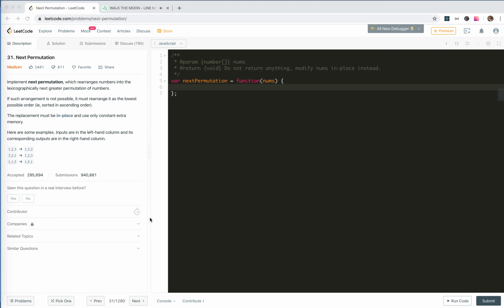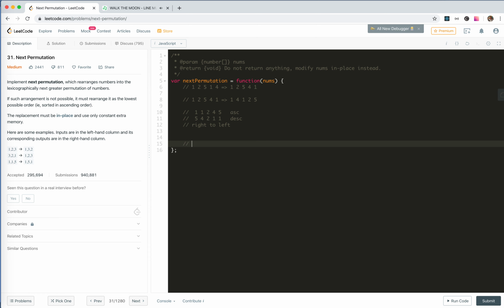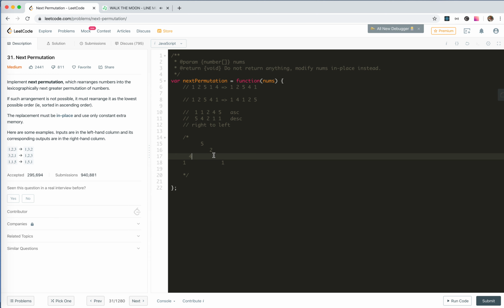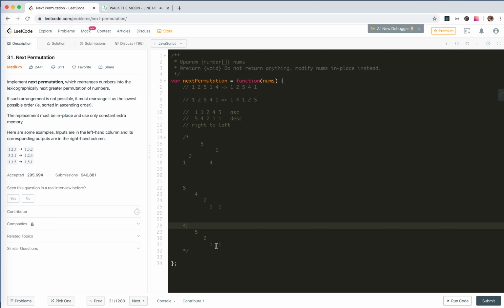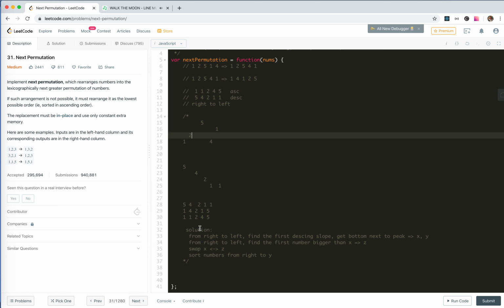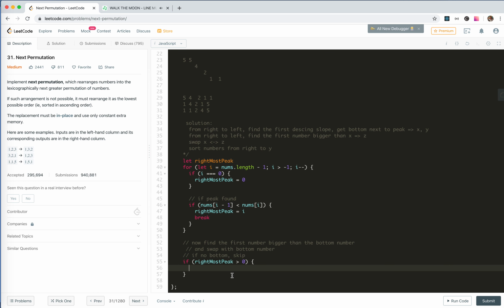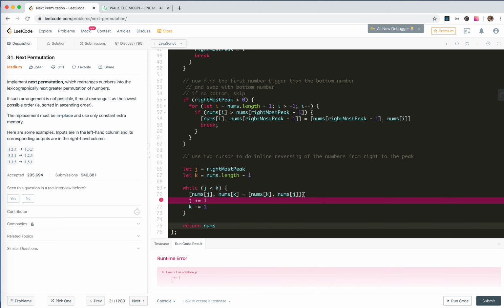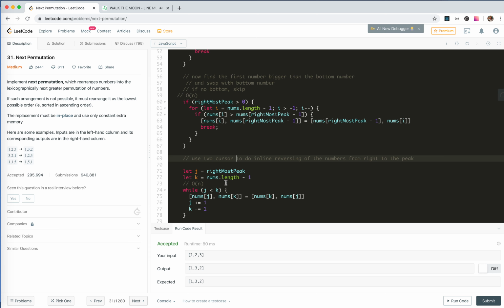leetCode 31 Next Permutation (let's draw the graph) | JSer - in JavaScript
leetCode 31 Next Permutation
This is a question that we need to analyze what is needed to be done actually in each step, and find the possible solution. I'll be much easier if we drew the graph